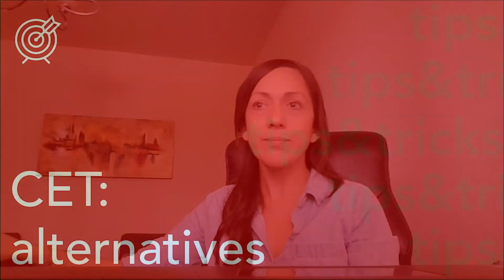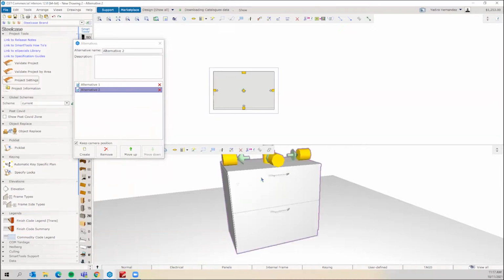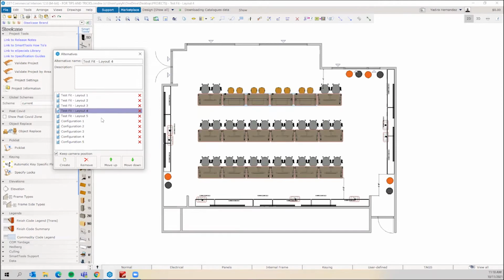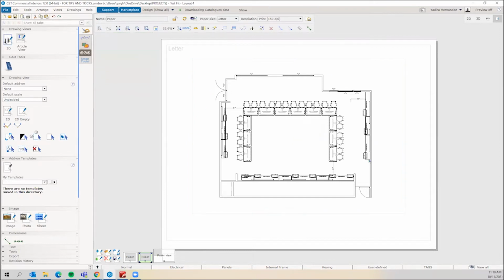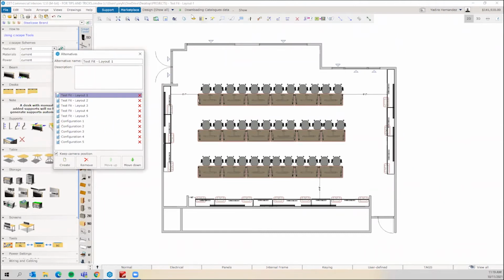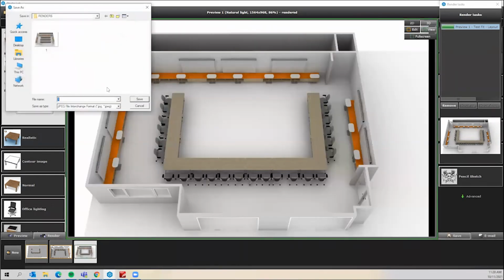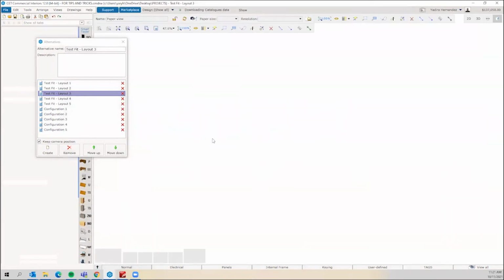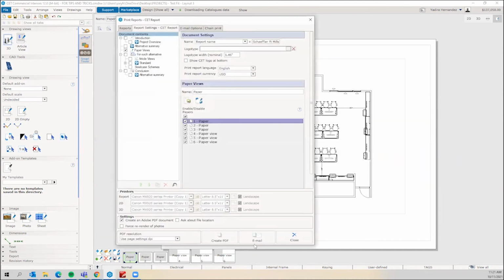CET alternatives | tips & tricks | kimiko designs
kimiko's furniture guru, Yadira, shares a tip on alternatives in CET.  Please help us welcome her to our YouCube family!

Kimiko Designs is a minority and women-owned boutique interior design firm specializing in commercial furniture. We understand the furniture industry from the back to the front and all 360˚ surrounding it. Our clients trust us for expert furniture planning, technical specification, and capturing their imagination in this 24/7 digital world.